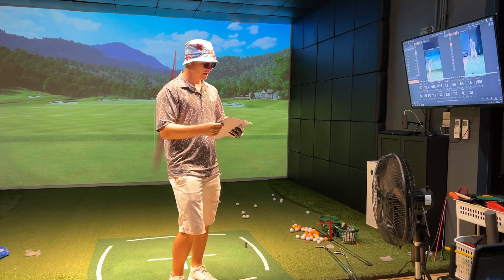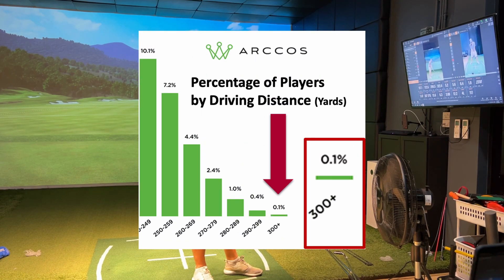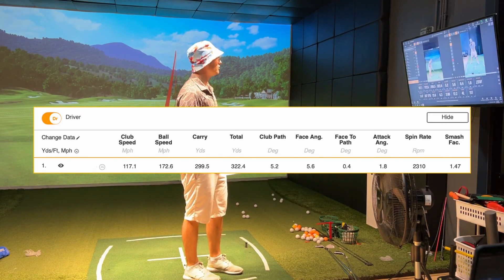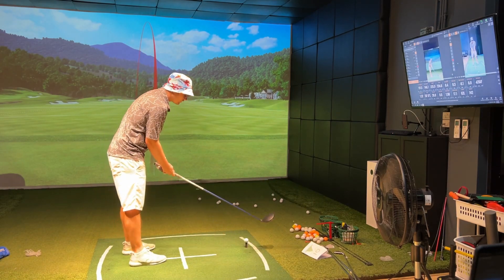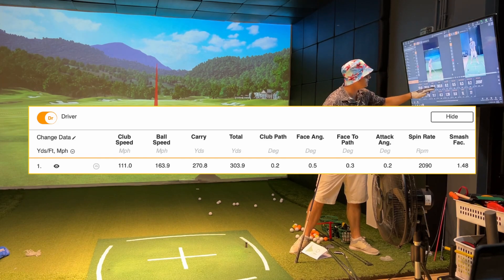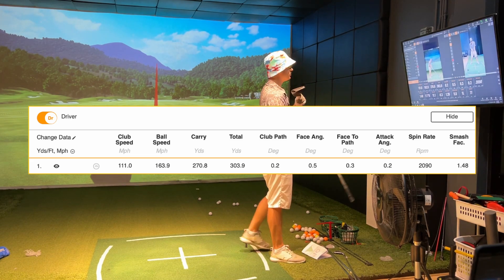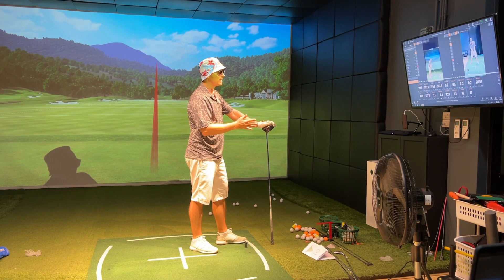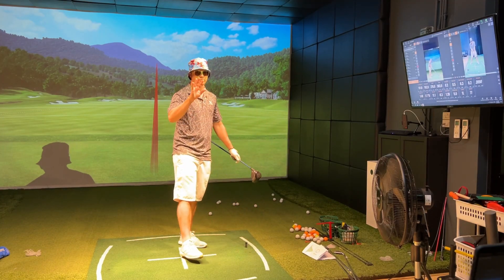What Percentage of Golfers Can Drive 300 Yards Average?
How to drive a golf ball 300 yards? I show you using Trackman.

Club head speed to hit 300 yards - 108 to 111 Mph

It's difficult to determine the exact percentage of golfers who can drive 300 yards on average, as there are many variables that can affect a golfer's driving distance. Some of these factors include the golfer's height, weight, strength, and skill level, as well as the characteristics of the golf club being used.

In general, driving distance tends to increase with skill level, and professional golfers are able to hit drives significantly farther than amateur golfers. The average driving distance for a PGA Tour player is around 300 yards, so it's likely that a small percentage of highly skilled golfers are able to consistently hit drives of this distance.

For amateur golfers, driving 300 yards on average is considered a very impressive feat and is likely achievable for only a small percentage of players. If you're looking to increase your driving distance, it's important to focus on improving your swing mechanics and building up your strength and power. It's also important to use the right equipment for your game, as using clubs that are suited to your skill level and swing characteristics can help you hit the ball farther.